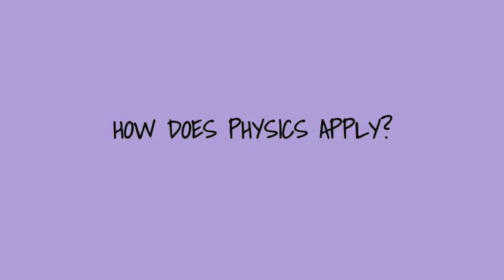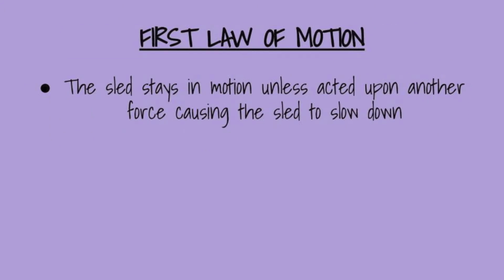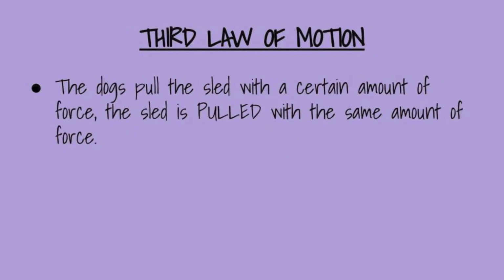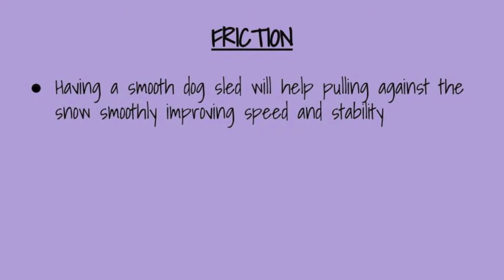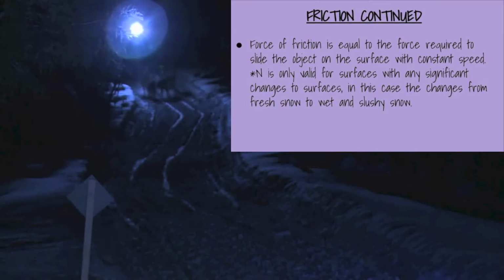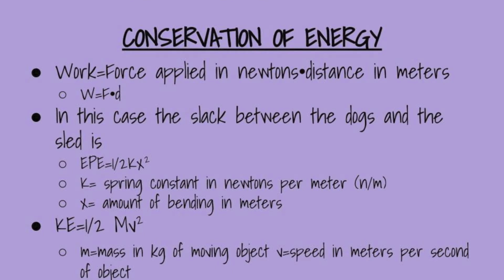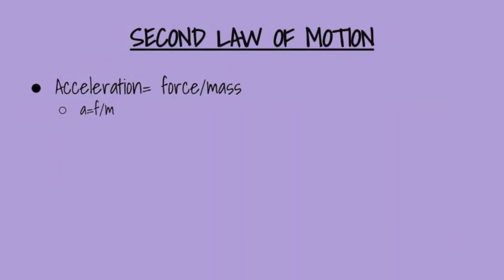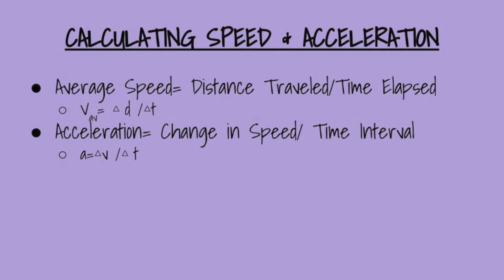Dog sleds and Physics HD